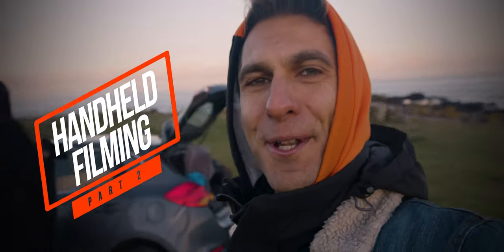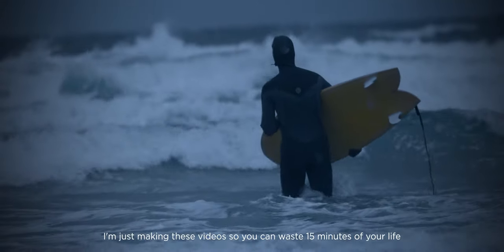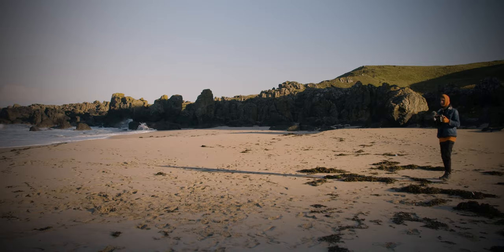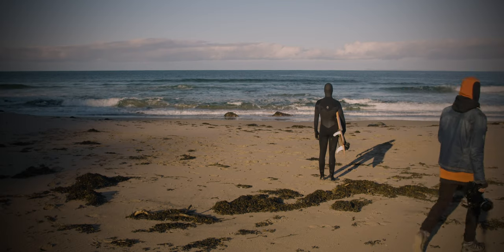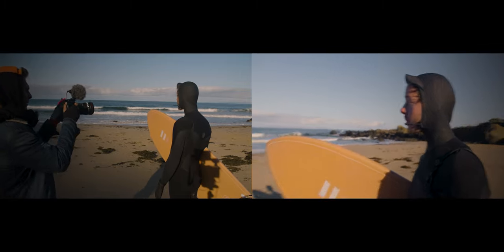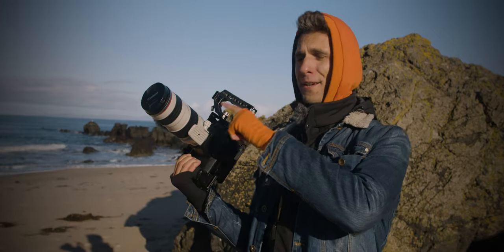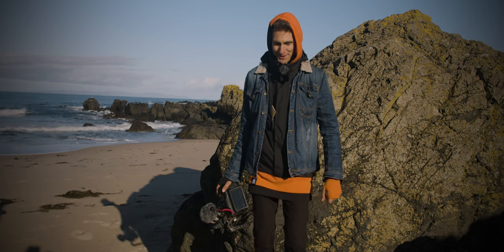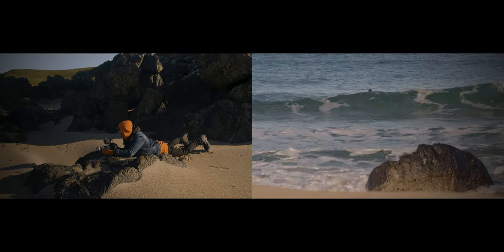How to get SMOOTHER HANDHELD shots like a boss | Part 2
Do you often struggle with shaky Footage? Are you a beginner video maker?
Here are some tips for you on how to take better and smoother handheld shots with your camera without a gimbal.
Today we break down a silly surf video shot by shot and I share the camera movements and tips I used to achieve that shot.

✂️ Learn how to edit videos for youtube & social media with my "BEST SELLER" video making courses